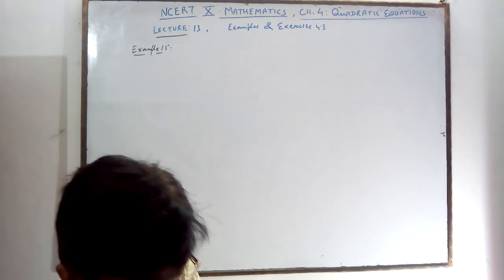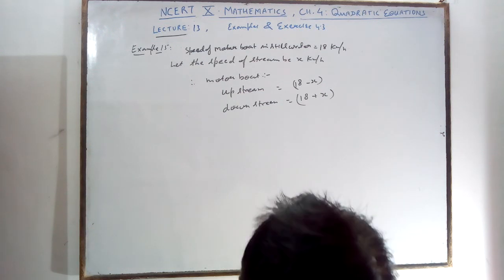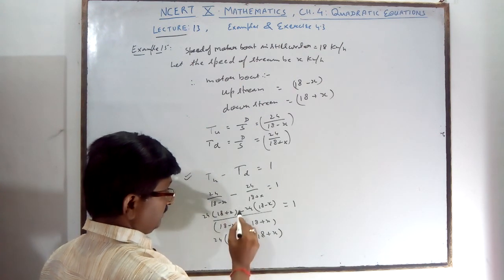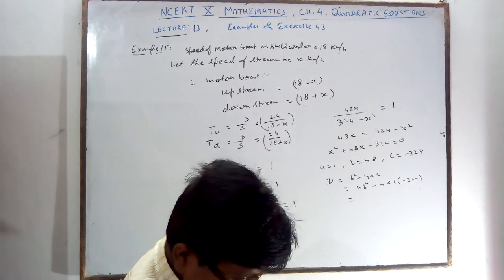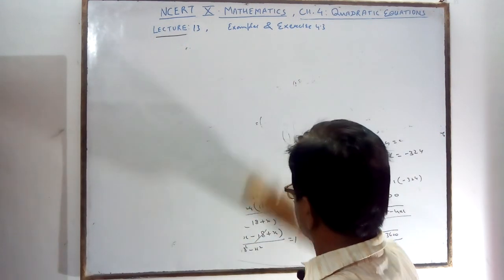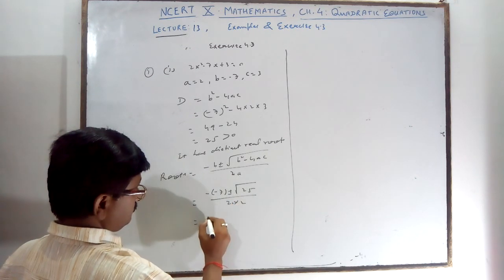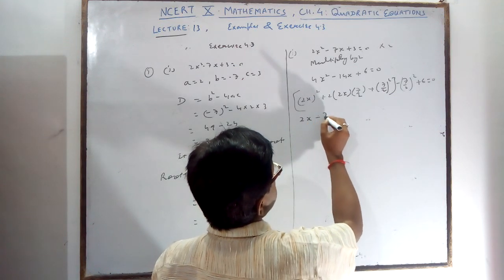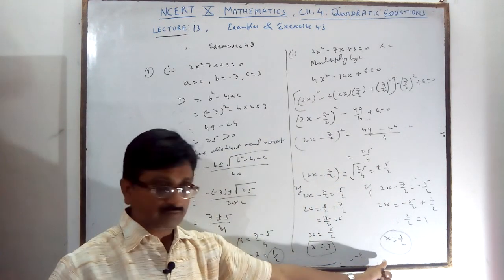NCERT X MATHS CH 4:*LECTURE 13* QUADRATIC EQUATIONS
Example and Exercise 4.3(i)